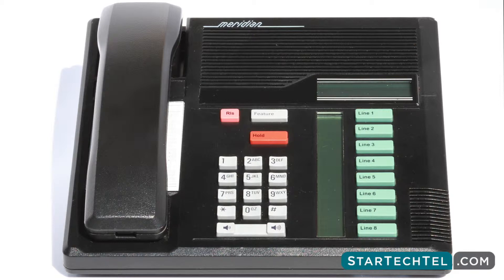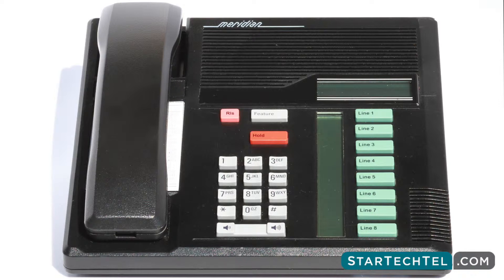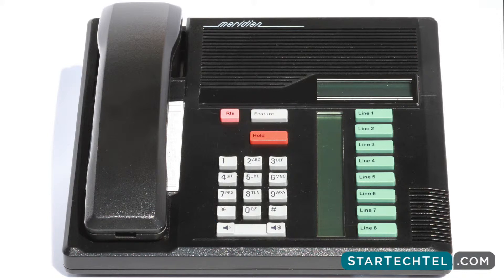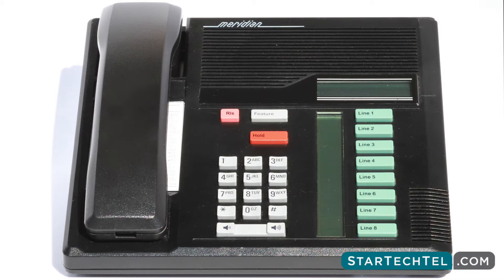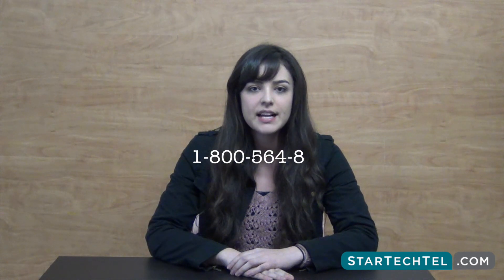How To Program The Memory Keys On The Nortel M7208 Phone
Want to program the memory keys on the Nortel M7208 phone, but don’t know how? Our tutorial video will help you with that. Follow the simple steps to program, check, and erase your memory buttons.